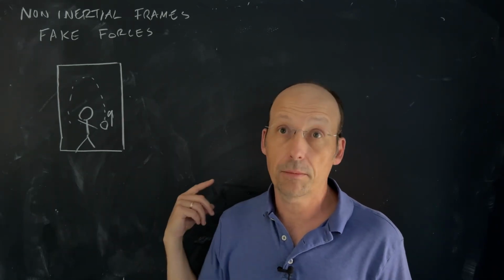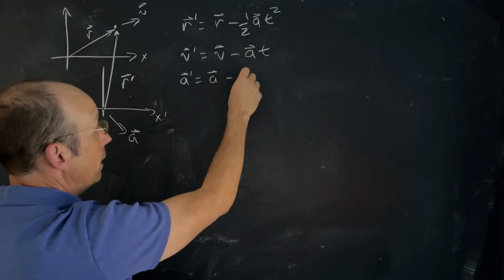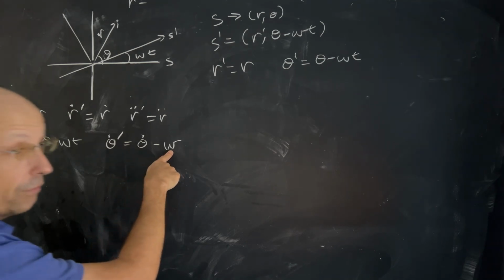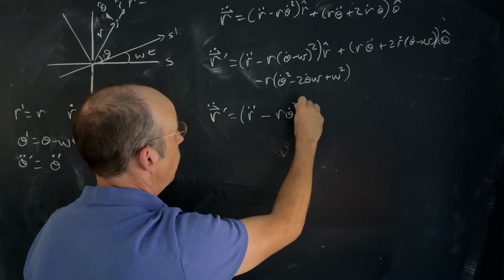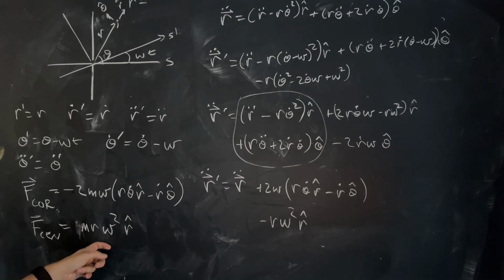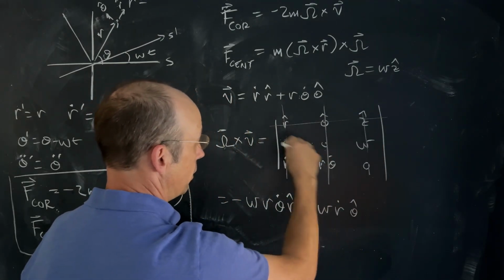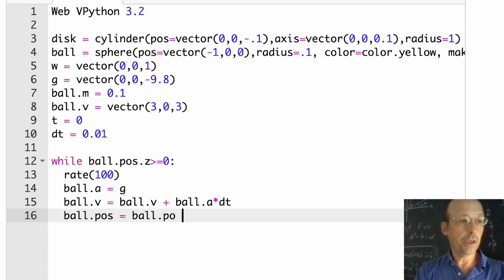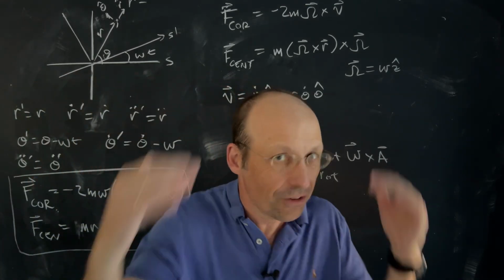Non-Inertial Frames: Deriving the Centrifugal and Coriolis Force (python included)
How do we deal with accelerating reference frames?  I'm going to look at linear acceleration frames and rotating frames to derive the centrifugal and Coriolis force.

Here is my video on derivatives in polar coordinates (see, I didn't forget).